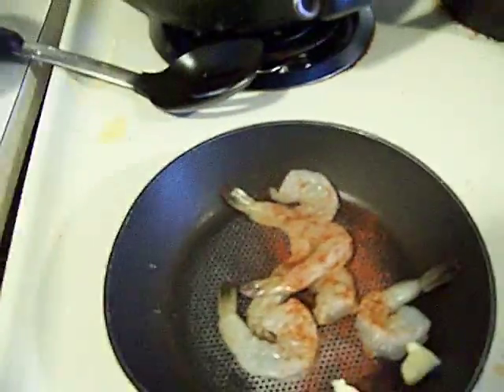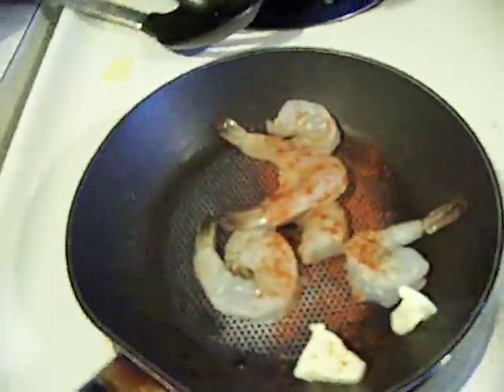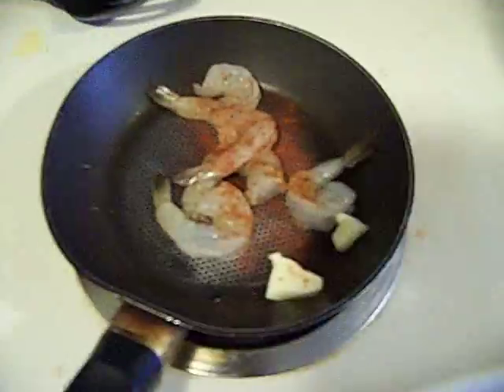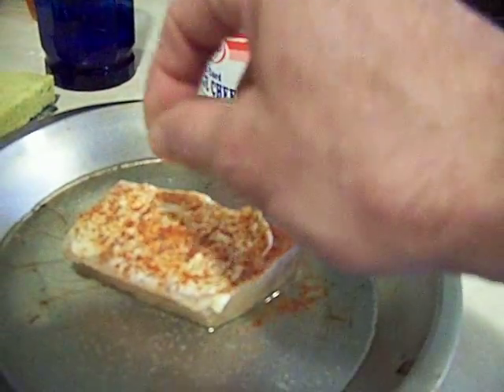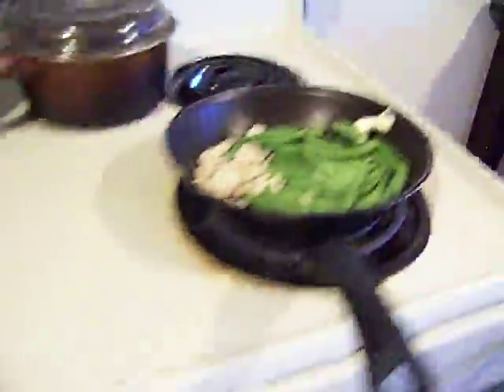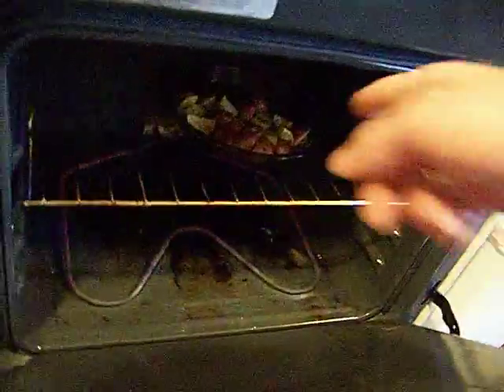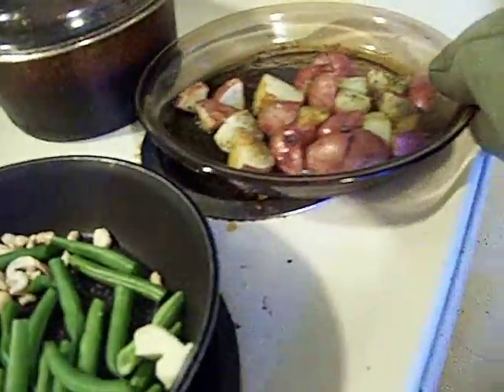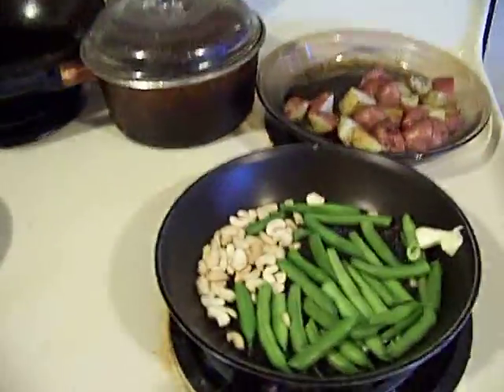Swordfish & Shrimp 1/3 Chef John The Ghetto Gourmet Show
Hi, I am Chef john. I taught my self to walk then RAN 4,000 miles, not letting my 'H?C' get me down. I got to laugh, welcome to my Kitchen, life endeavors, and MOST of all. GOOD Healthy FOOD.
Food Revolution with a better skill set & better way of looking at food, eating gourmet inspired home dishes. My SNAP experiment using "low income" and food stamps, with some simple concepts has had excellent results. We have more food, dried, base foods, a nice Big spice set, and ability to have most anything at the market.